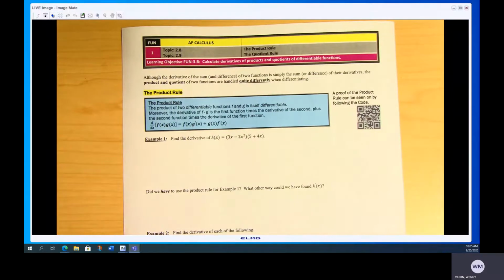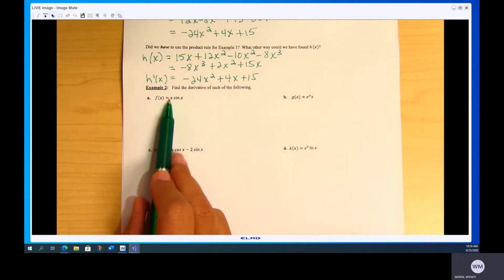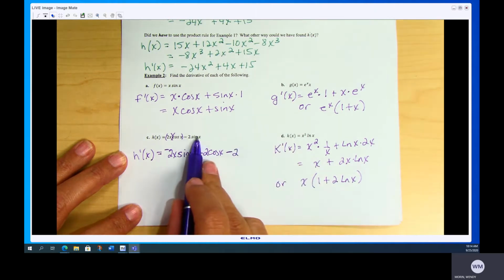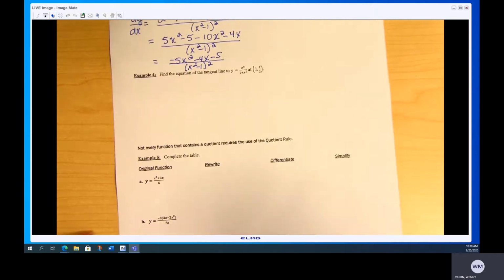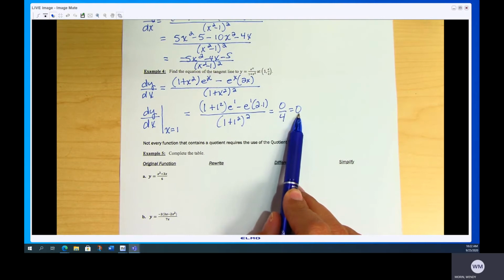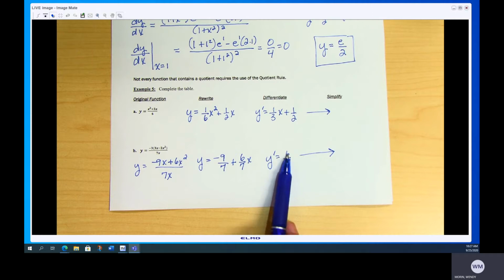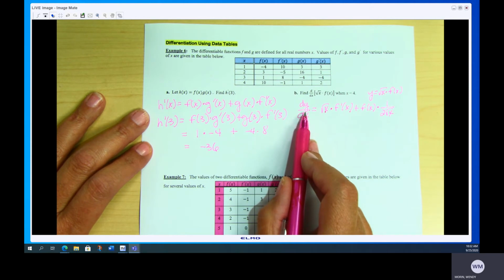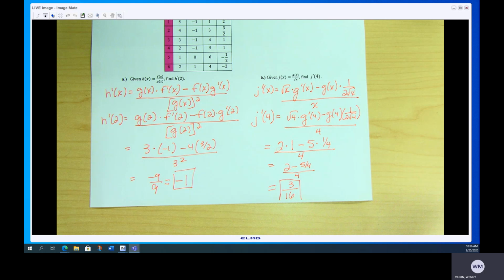Calc Topic 2 8 2 9